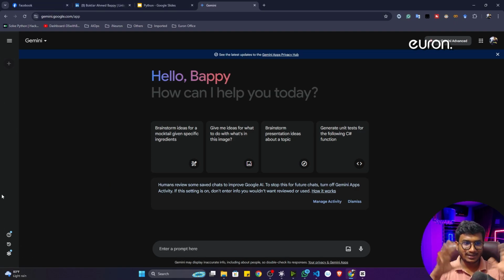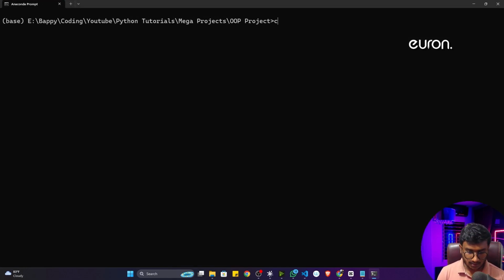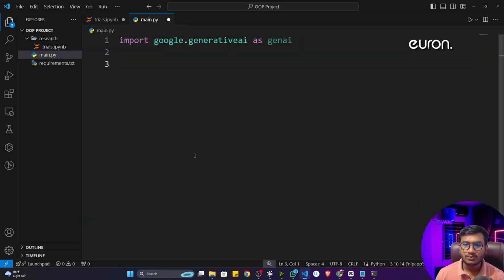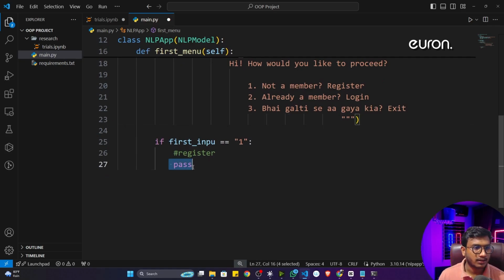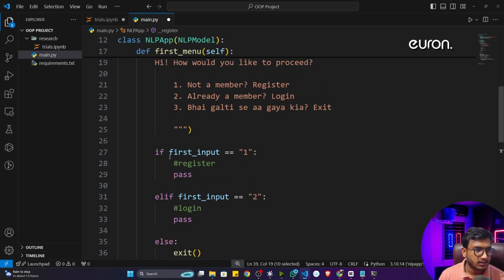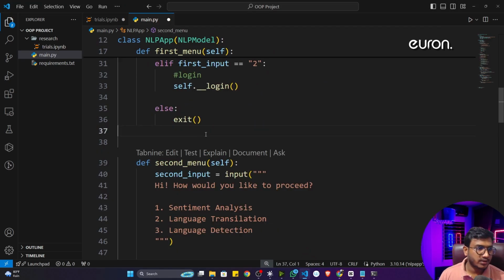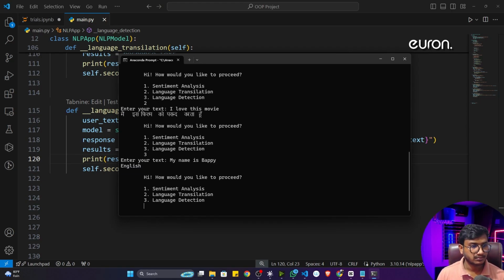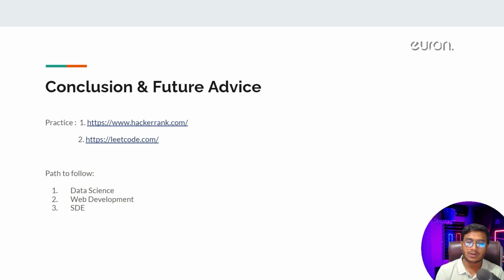Python | Mega project "The NLP App Project" | Lecture 18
00:00 – The video introduces a new project focused on implementing a Natural Language Processing (NLP) application using Object-Oriented Programming (OOP) concepts.
00:23 – The project will utilize generative AI, similar to applications like ChatGPT, for functionalities such as text generation and translation.

Functionality of the Application
00:46 – The presenter clarifies that they won't replicate the full product of Gini but will implement key functionalities like sentiment analysis and language detection.
01:07 – Demonstrations include providing prompts to Gini for sentiment evaluation (e.g., "I love this movie" is identified as positive).

Using Gini API
Accessing the API Key
02:13 – Instructions on obtaining an API key from Google Cloud's Gini API.
02:36 – The importance of keeping the API key secure.

03:22 – The application will feature user account management for registration and login.
03:43 – This is crucial for controlling access to the NLP app’s features.

Core Functionalities of the NLP App
Planned Features
04:06 – Key functionalities include:

Sentiment analysis based on user input.

Language translation services.

Language detection capabilities.

Prompt-Based Interactions
04:28 – Users will interact with the app by providing specific prompts tailored for generative AI tasks.

Project Setup and Environment Preparation
Initial Development Steps
05:10 – Setting up the development environment using Visual Studio Code (VS Code).
05:32 – Creating a project folder named "op project".

05:32 – Navigating to the project directory using the command line.
05:55 – Creating a virtual environment (NLP app) with Python 3.10.
06:18 – Activating the environment using conda activate NLP app.

Installing Required Libraries
06:40 – Creating a requirements.txt file for package management.
07:03 – Installing the Google Generative AI library using pip install -r requirements.txt.

Experimentation with Jupyter Notebook
07:24 – Creating a Jupyter notebook (trials.ipynb) in a resource folder.
07:49 – Importing the Google Generative AI package and setting up the API key.

Utilizing the Generative Model
08:21 – Initializing the generative model and preparing prompts for sentiment analysis, translation, and language detection.
08:59 – Defining test prompts for these functionalities.

Testing Functionality
09:22 – Running a sentiment analysis test on a user input about a movie.
09:45 – Successfully retrieving Hindi translations for provided sentences.

Structuring Main Application Logic
Project Logic Implementation
10:09 – Writing the main Python file (main.py) for core functionalities.
10:32 – Designing two classes:

NLPModel – Manages model retrieval efficiently.

NLPApp – Implements user interactions and API calls.

Class Design Overview
10:56 – NLPModel will include a method get_model() to return a model instance as needed.
12:02 – Introduction to inheritance for code reusability.
12:46 – NLPApp inherits from NLPModel, and its constructor (__init__) initializes instance variables.

Data Management and Security Considerations
13:26 – Using a dictionary as a makeshift database for storing user credentials.
14:10 – Storing sensitive data (e.g., passwords) as private class properties for security.

User Interaction Design
Menu System Implementation
14:30 – Designing two menus:

Login/Registration Menu

Feature Selection Menu

15:14 – Conditional logic to handle user choices (registration, login, or exit).

Testing Application Functionality
16:43 – Demonstration of initializing NLPApp with modular programming practices.

Implementing User Registration and Login Functionality
User Registration
18:04 – Defining a register() method that collects user details (username, email, password).
18:58 – Checking for duplicate emails before adding users to the dictionary.

User Login
21:48 – Implementing the login() method, verifying email-password pairs from the dictionary.
23:19 – Successful logins grant access to NLP features.

Application Menu Structure
Feature Selection Post-Login
26:06 – Users can choose from:

Sentiment Analysis

Language Translation

Language Detection

Functionality Implementation
Sentiment Analysis
27:08 – Prompting users for text input and analyzing sentiment using the generative model.

Language Translation
28:59 – Translating user-provided text into Hindi.

Language Detection
29:21 – Identifying the language of the input text.
Software Development with Python
36:09 – Python proficiency is essential for product-based companies.
36:31 – Mastering Data Structures & Algorithms (DSA) for interviews.

Practice and Consistency
36:52 – Regular practice is necessary for skill retention.